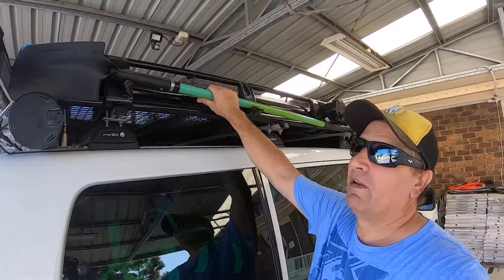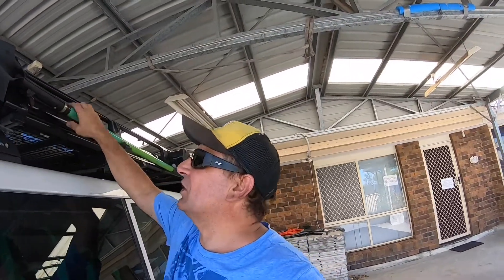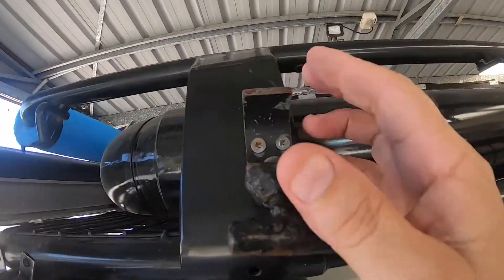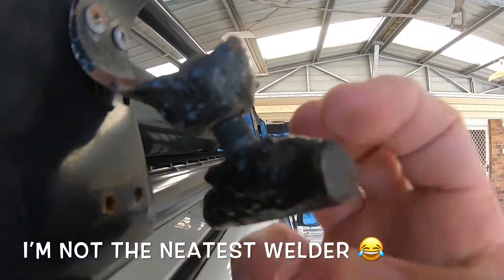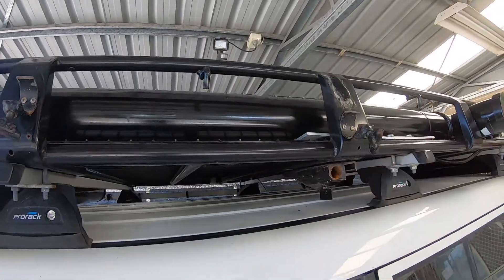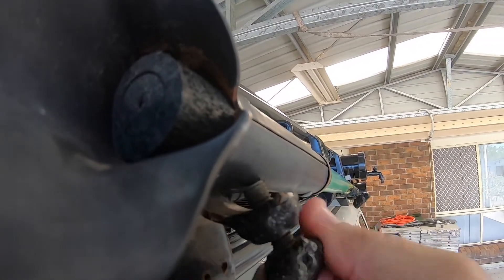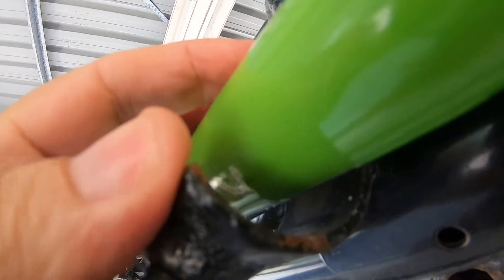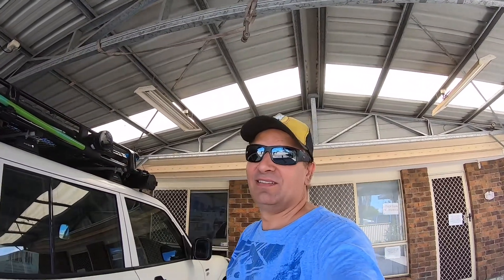DIY vehicle mounted shovel brackets